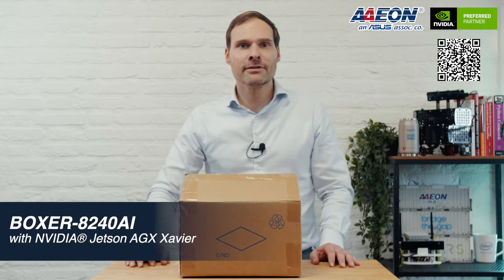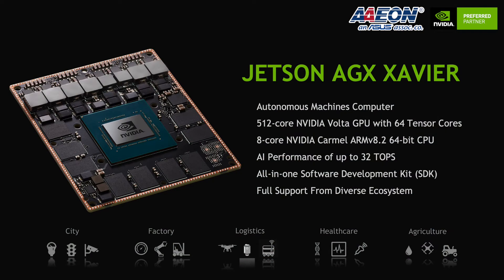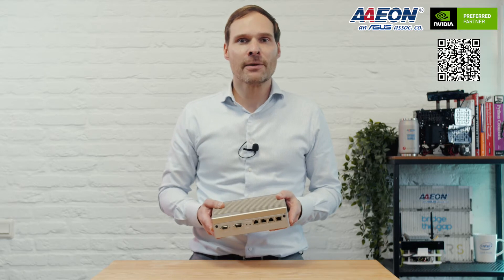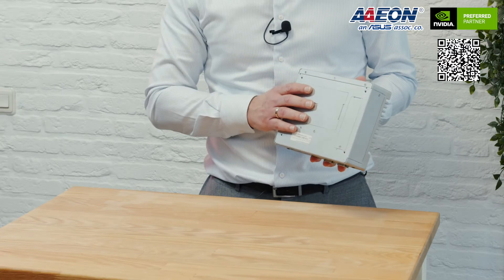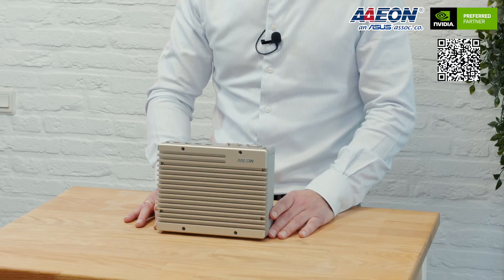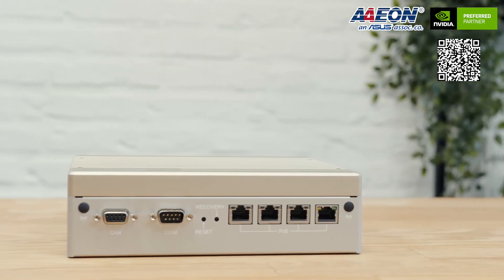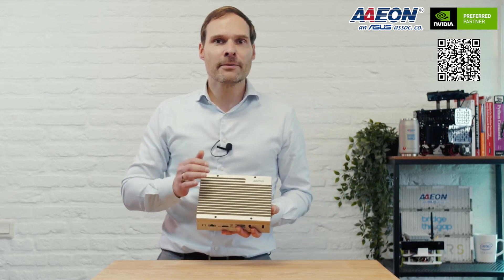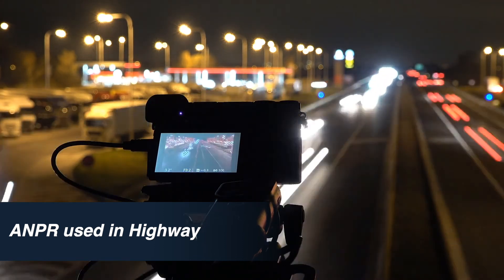Unboxing Boxer 8240AI, AAEON AI@Edge Fanless Embedded BOX PC with AGX Xavier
The BOXER-8240AI embedded AI Edge system features the NVIDIA® Jetson AGX Xavier™ combined with industrial rugged design, allowing developers to bring more AI edge applications wherever they’re needed.